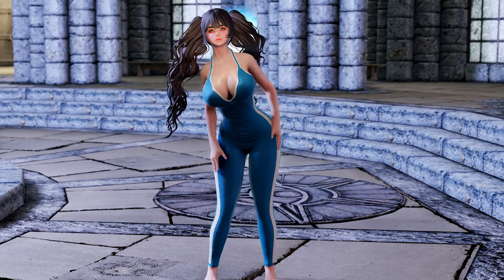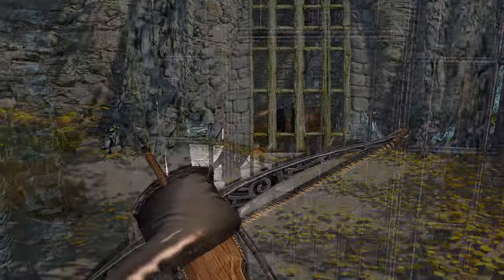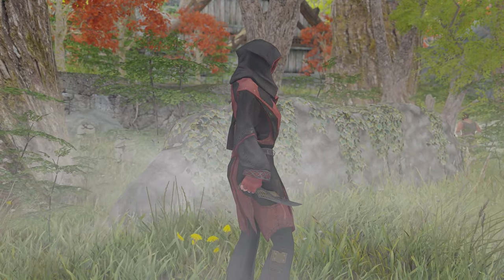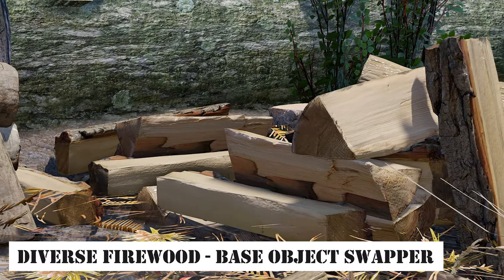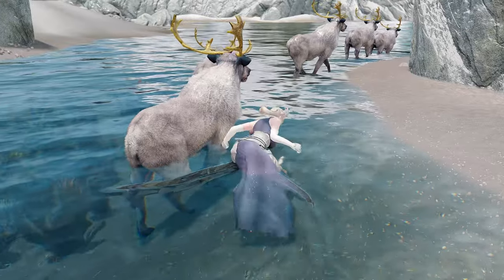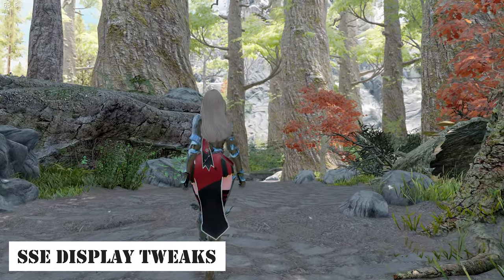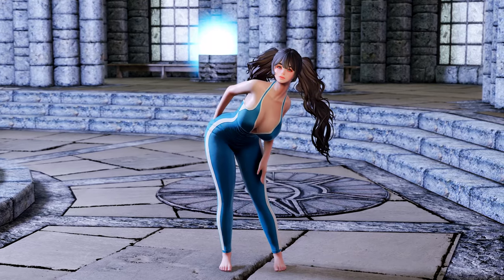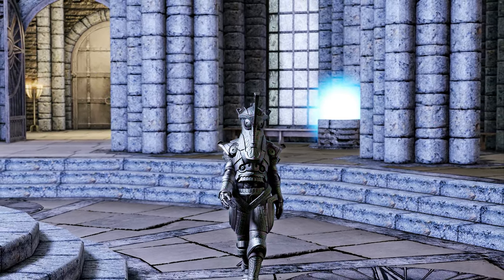11 Must Have New Skyrim Mods to Upgrade Your Skyrim Even More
I. PRESET
🔴ARJARIM Greatest Heavy Body Preset

II.CHAPTER
00:00 INTRO

00:15 Medieval Potions

00:51 FYX - Imperial Doors Collisions

01:39 Disk Cache Enabler

02:11 Artificer - An Artifact Overhaul

03:06 Taller Posts for Farmhouse Walkways

03:38 Diverse Firewood - Base Object Swapper

04:15 Reindeer Herds

05:11 1. Hidden Gem

05:15 Universal Fog Remover

06:00 SSE Display Tweaks

06:58 2. Outfit

07:03 Clothes Pack 6 by DonEb14n

07:45 Ancient Argonian Armor SE

08:33 Outro